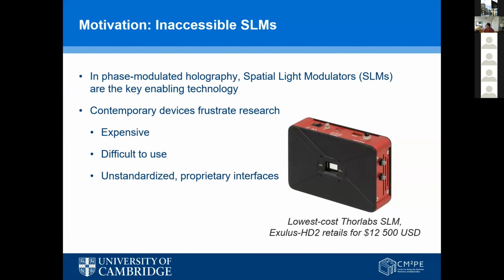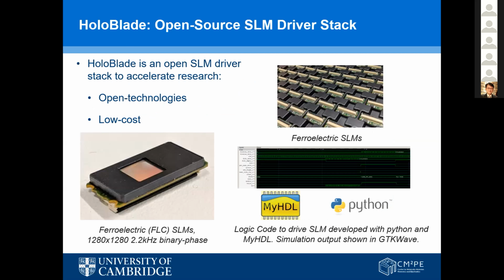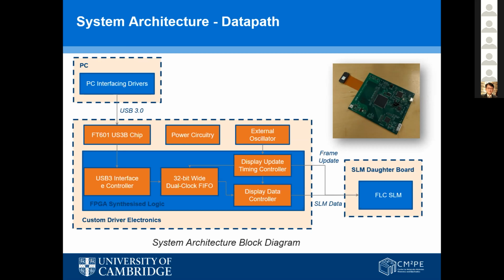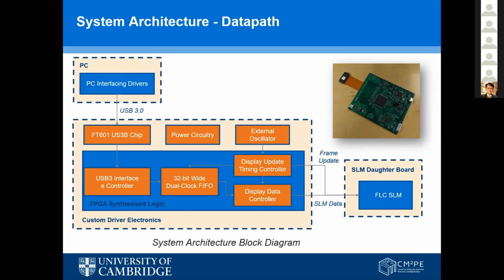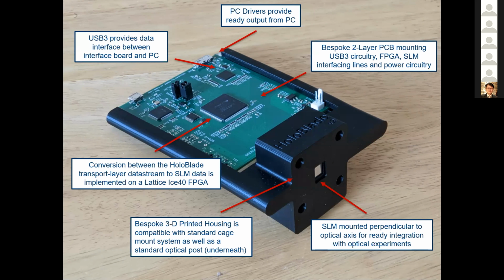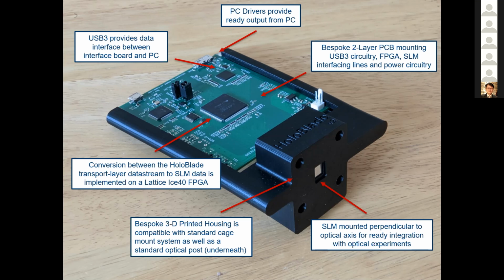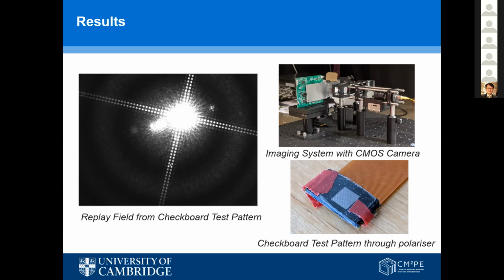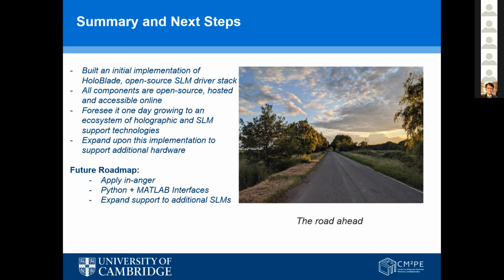Andrew Kadis, Diaoming Dong - Interfacing a high speed ferroelectric spatial light modulator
CAPA final project presentation
CAPE June Event 2020